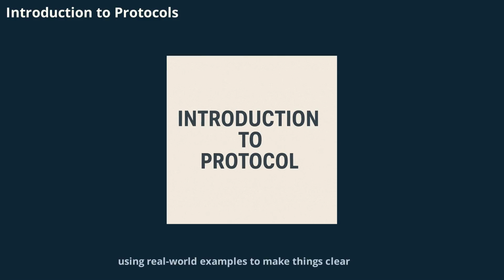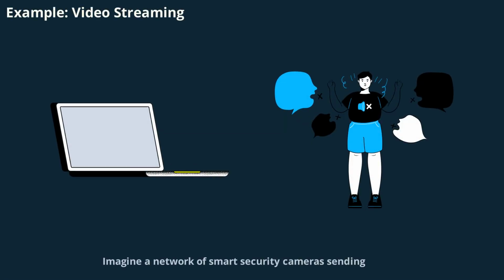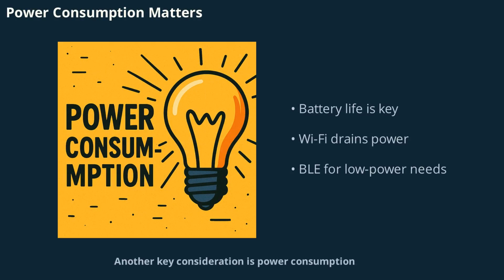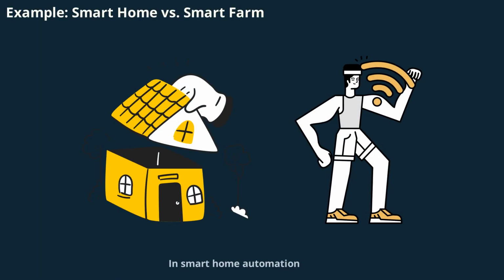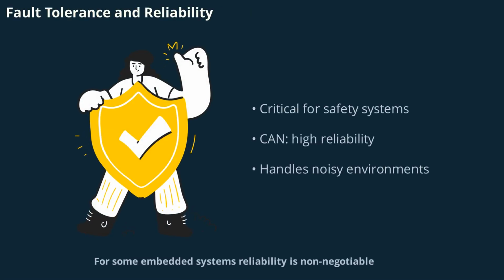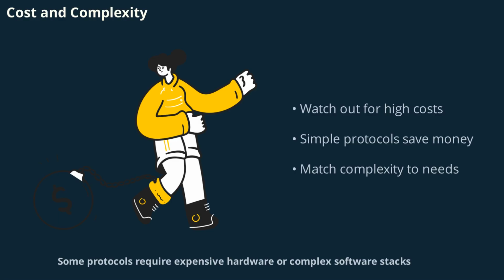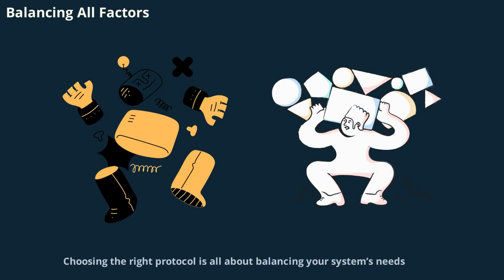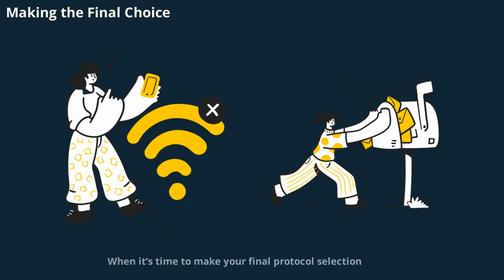How to Decide: Which Protocol is Best for Your Embedded Project